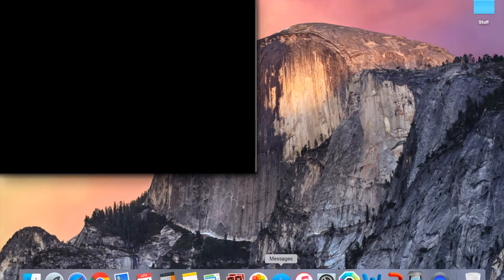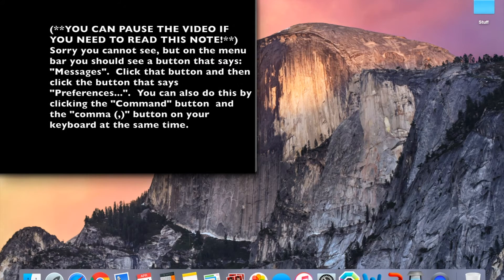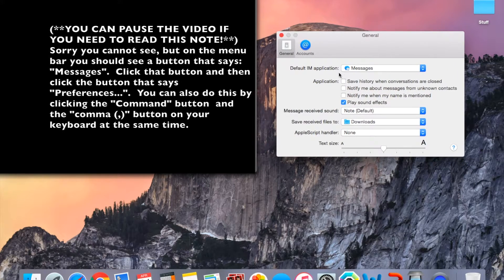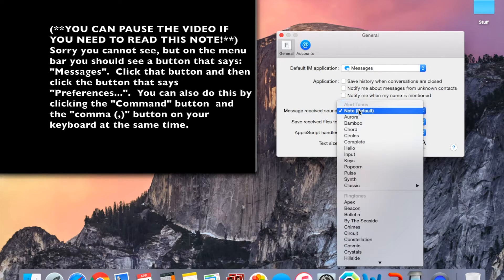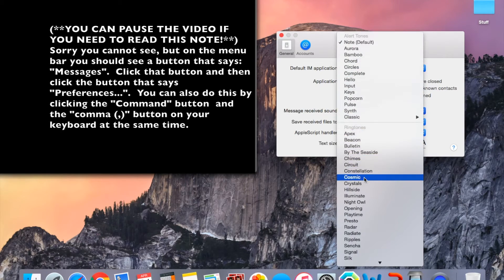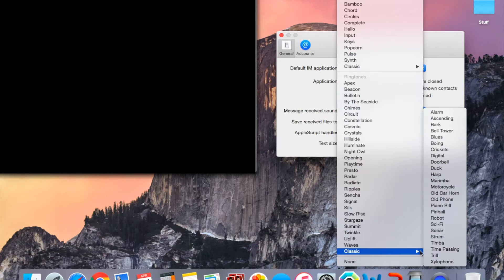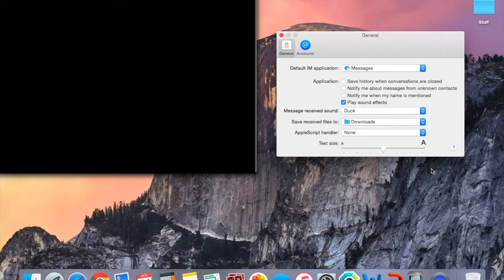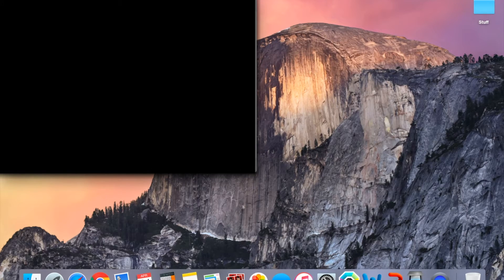How To Change Your Text Tone / Ringtone On Mac OS X Yosemite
In this video, I teach you how to change your text tone on mac.  This also works with your FaceTime ringtone and other tones on Mac.  This works with all macs on OS X Yosemite with current software.